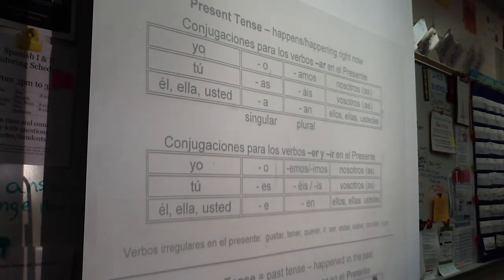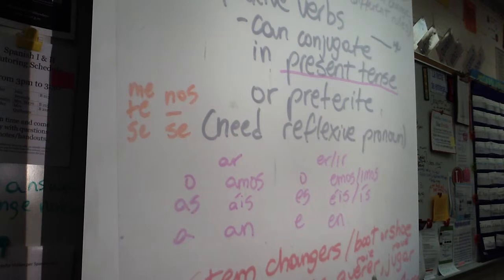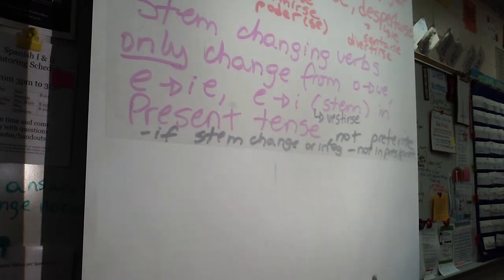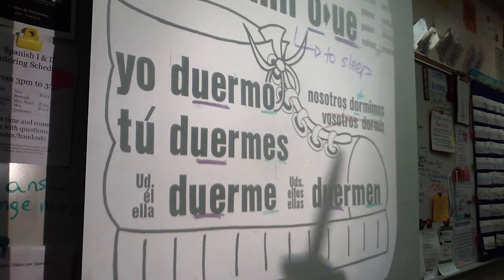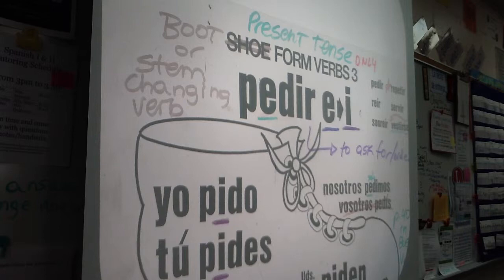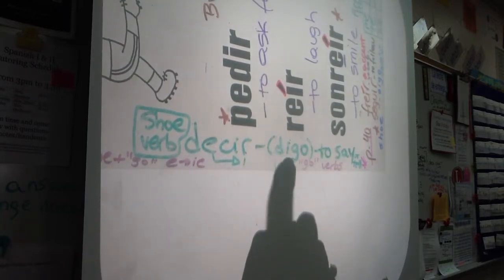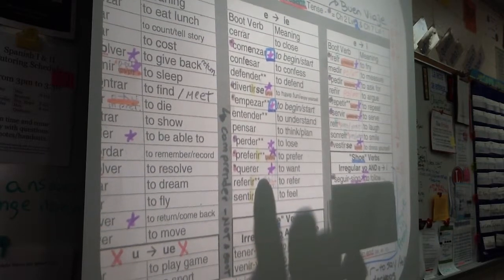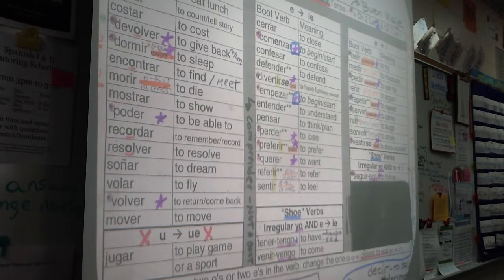Stem Changers in Present Tense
Present Tense only - Stem changing verbs = boot.  o to ue, e to ie, e to i